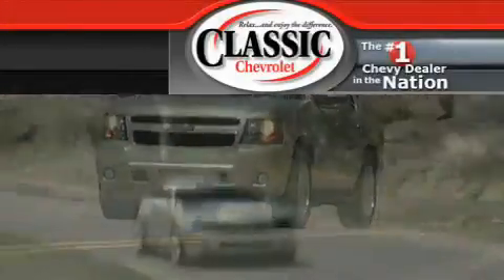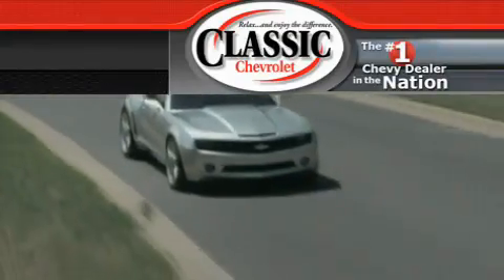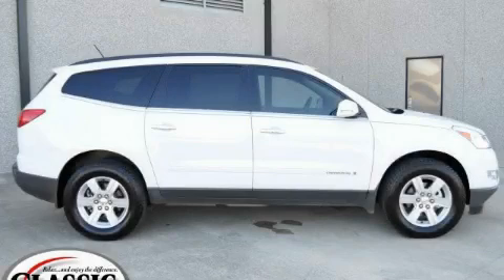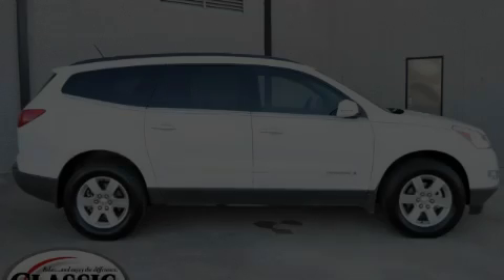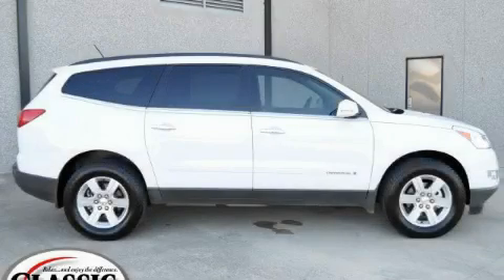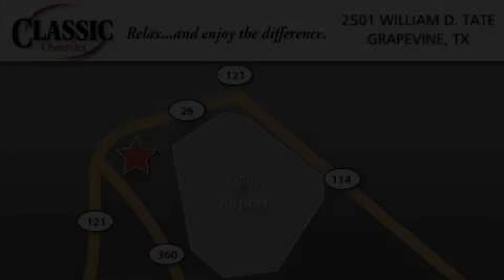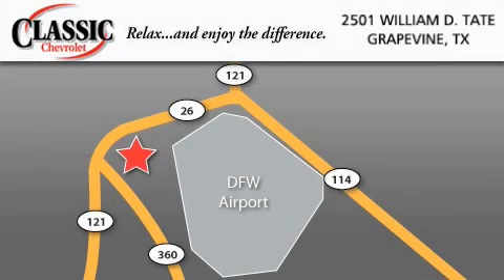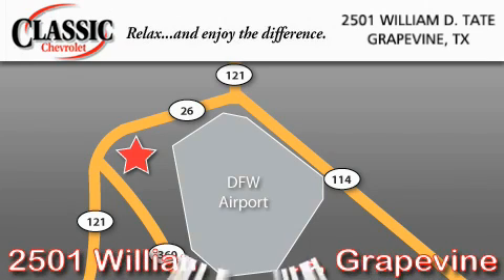2009 Chevrolet Traverse Grapevine TX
Year: 2009
 Make: Chevrolet
 Model: Traverse
 Engine: Gas V6 3.6L/220
 Trans.: Automatic
 Exterior: Pearl White
 Miles: 12,820
 Interior: Black

 2009 Chevrolet Traverse Grapevine TX